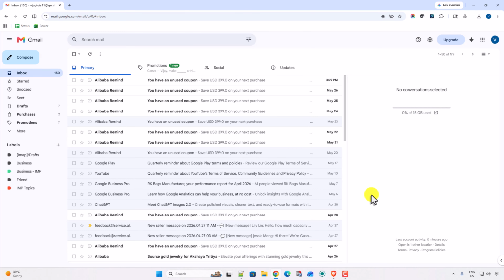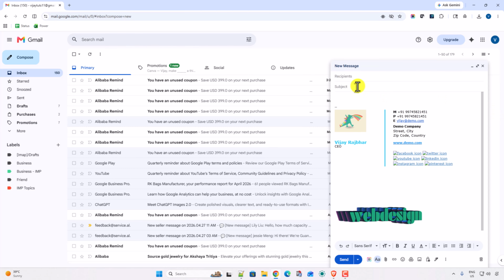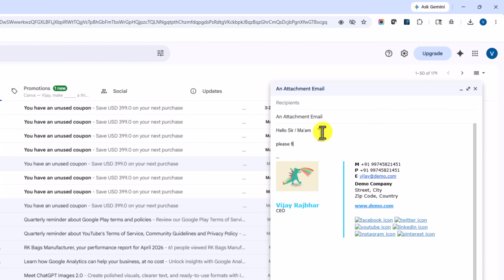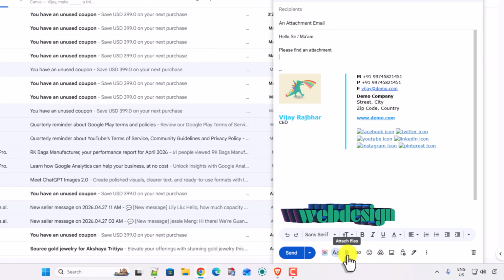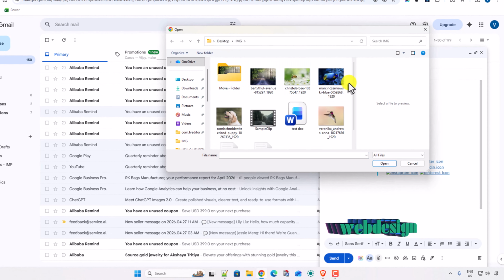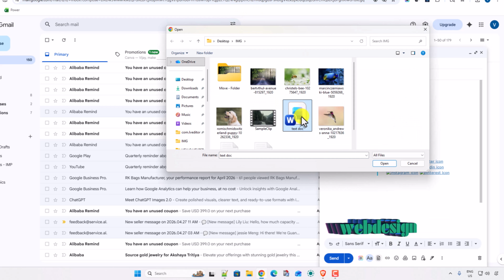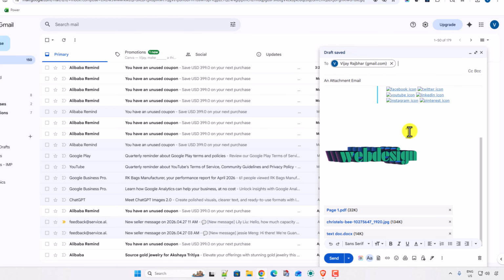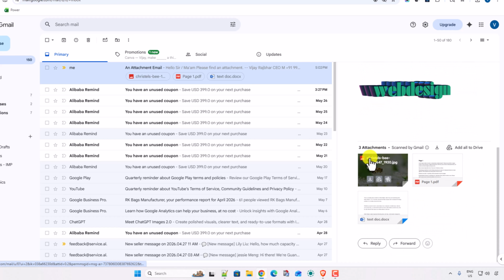How to Attach Image, PDF & Word Files in Gmail (2026)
Learn how to attach images, PDF files, and Word documents in Gmail step by step. In this beginner-friendly Gmail tutorial, you'll discover how to add photos, PDFs, DOC, DOCX, and other files to your email using both Windows PC and mobile devices.

Topics Covered:
• How to attach an image in Gmail
• How to send PDF files through Gmail
• How to attach Word documents in Gmail
• Gmail attachment size limits
• Common attachment problems and solutions
• Sending files from Google Drive in Gmail

Whether you're sending business documents, school assignments, resumes, or personal files, this Gmail tutorial will help you attach and send files quickly and easily.

Your queries are solved:
how to attach files in gmail
gmail attachment tutorial
how to send pdf in gmail
attach image in gmail
gmail tutorial
how to attach word document in gmail
send documents in gmail
gmail attachments
how to send photos in gmail
google gmail tutorial
gmail 2026
email attachment guide
hello helper